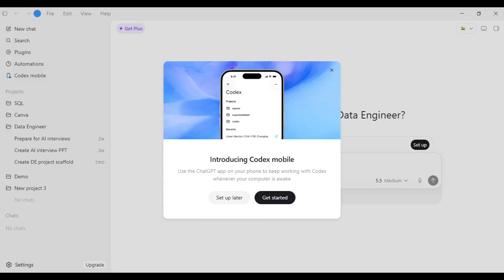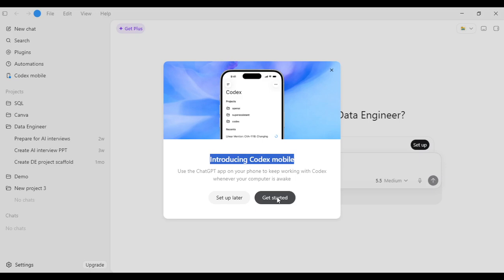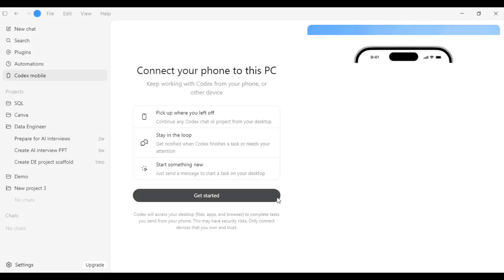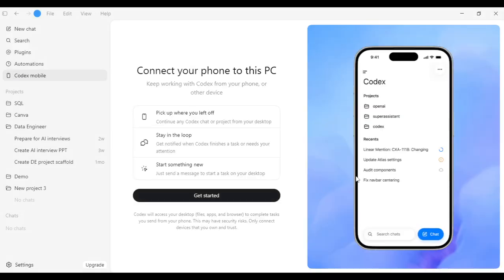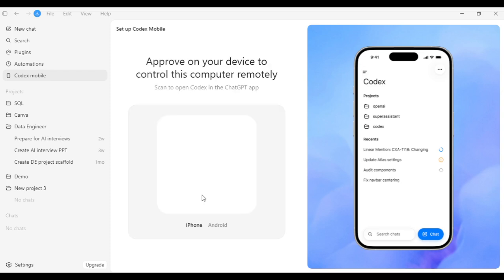How to Enable Codex on Mobile Android & iPhone Step by Step Setup Guide 2026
Master SQL for Freshers: From Zero to Interview Ready | Free Live Class 2026 is a complete beginner-to-advanced SQL training program designed for students, freshers, job seekers, aspiring Data Analysts, Data Engineers, BI Developers, Software Engineers, and IT professionals who want to build strong SQL skills and crack technical interviews with confidence.

This live SQL course covers everything from SQL basics to advanced real-world interview scenarios using hands-on practice, real-time projects, coding exercises, and industry-oriented examples.

Whether you are preparing for your first IT job, switching careers into Data Analytics, or targeting roles like Data Analyst, Data Engineer, BI Engineer, ETL Developer, or Database Developer, this course will help you become interview-ready step by step.